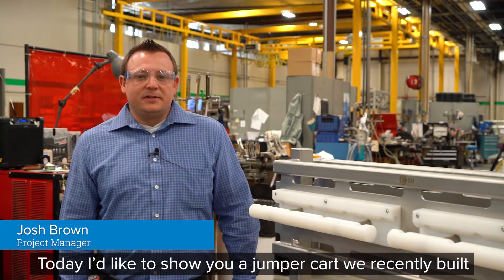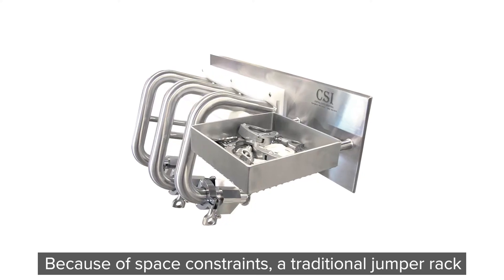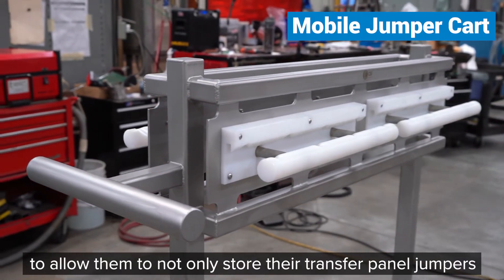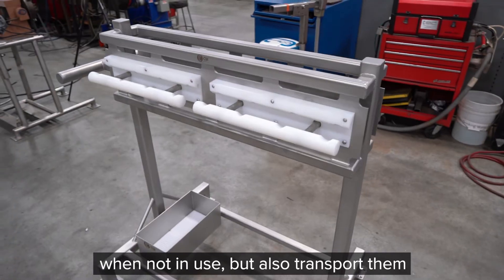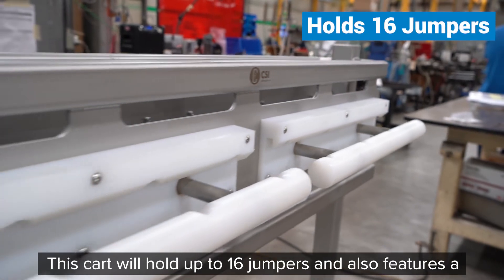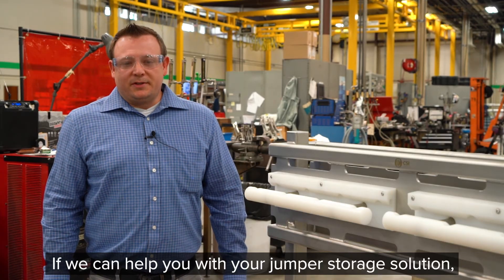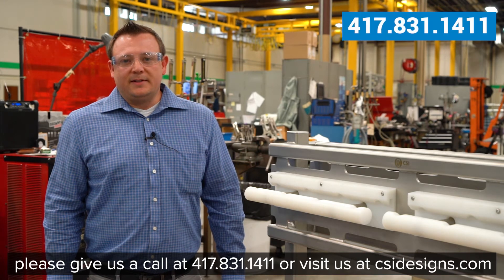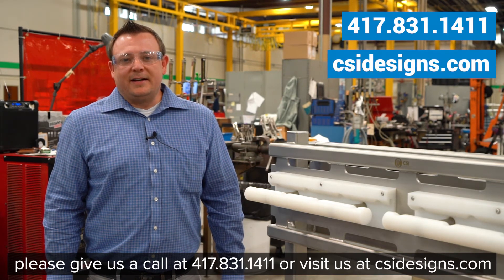Jumper Cart Product Highlight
Join Josh Brown, project manager at CSI, as he walks through a jumper cart created for a life sciences customer.